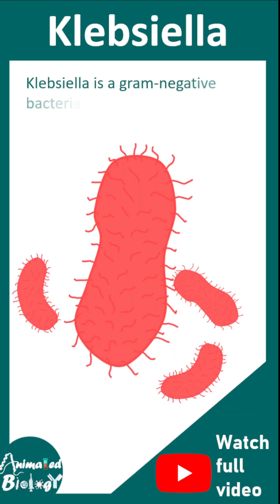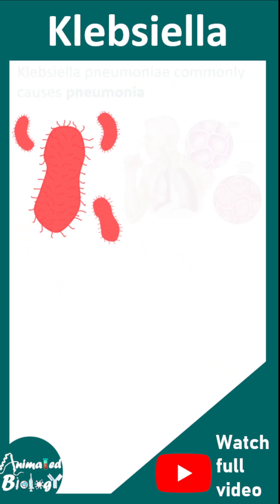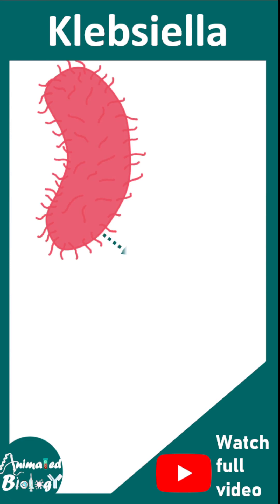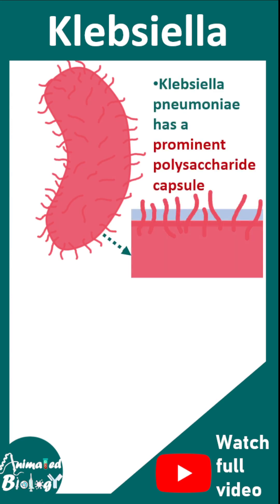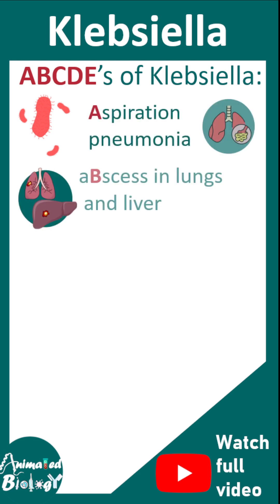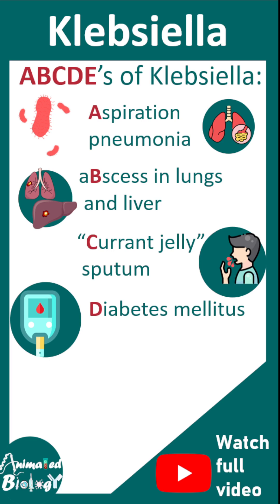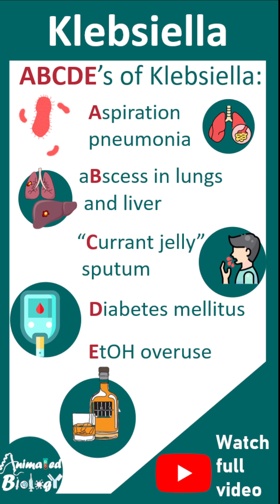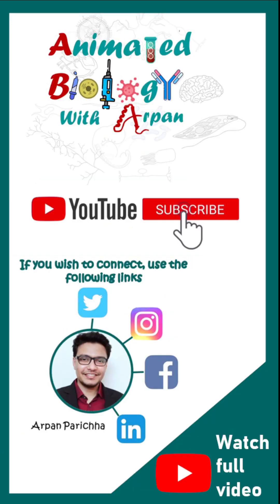Klebsiella pneumoniae | 1 minute micro bio | USMLE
This video talks about Klebsiella pneumoniae | 1 minute micro bio | USMLE